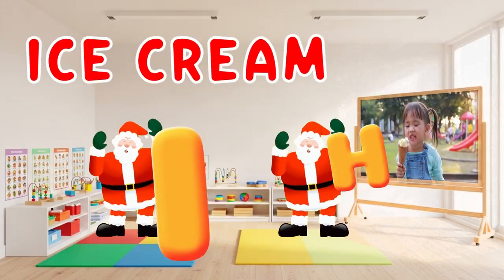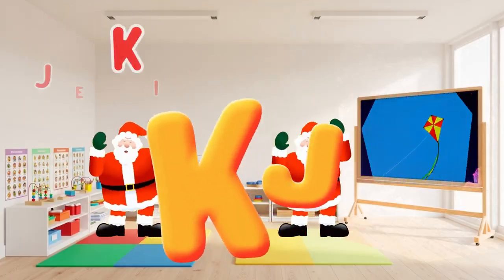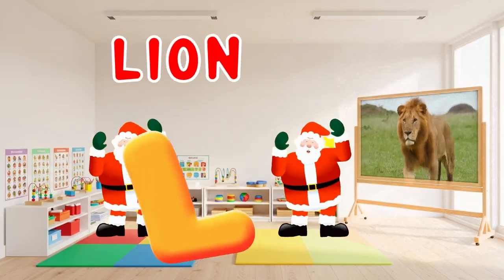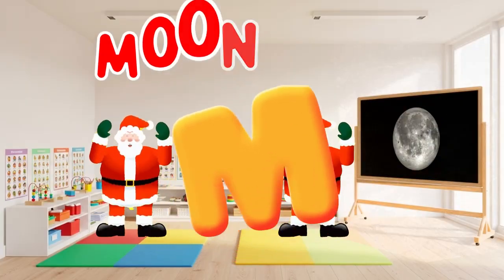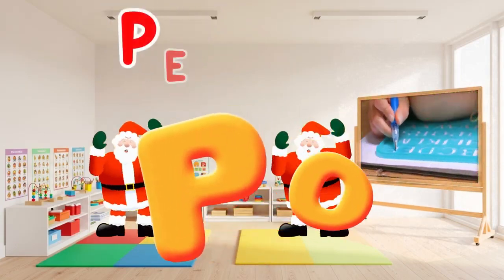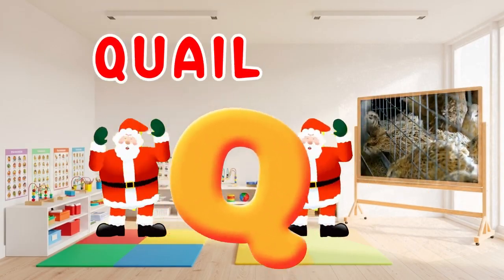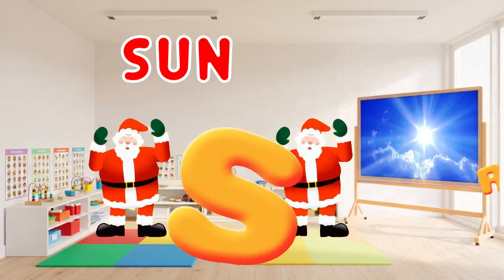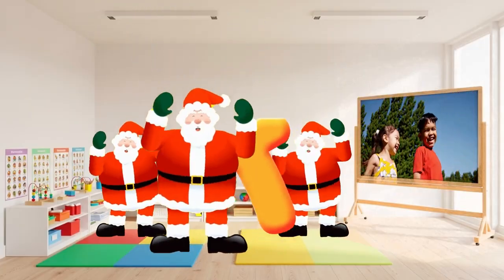Most ABC Videos Add Noise — This One Removes Confusion 😌🅰️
Most ABC videos rely on loud music, fast animations, and constant stimulation.
But toddlers don’t always learn better from noise.

This video removes the distractions and focuses on clear, consistent colors to help toddlers recognize letters without confusion. By keeping visuals calm and predictable, young brains can focus on letter shape and memory — not background noise.

Parents often notice:
• Better letter recognition
• Longer attention span
• Less overstimulation
• A calmer learning experience

No songs. No games. Just a quiet, brain-friendly ABC method designed to help toddlers understand the alphabet clearly from A to Z.